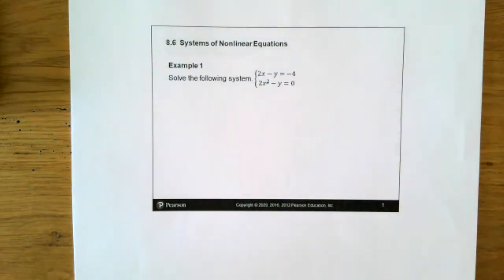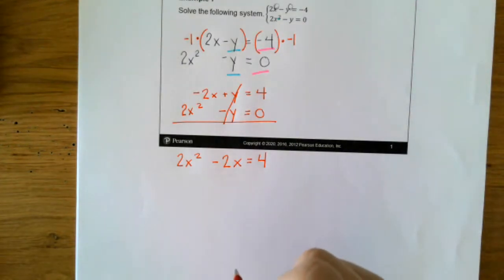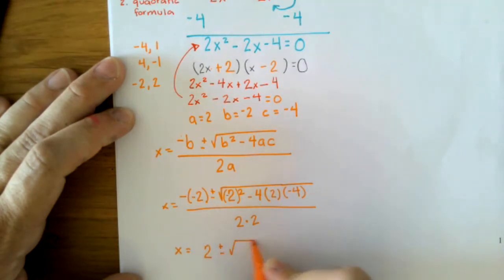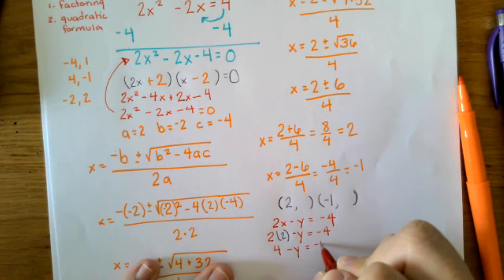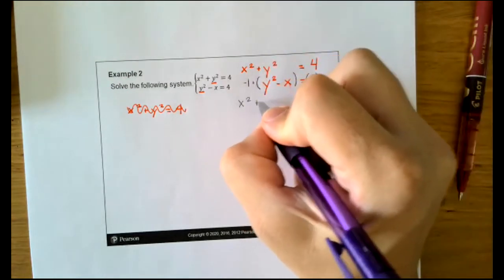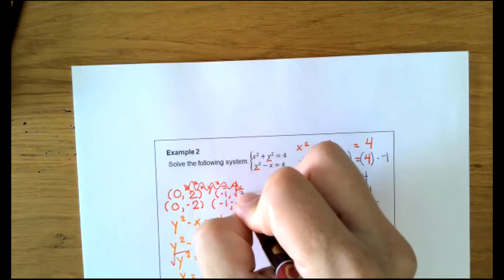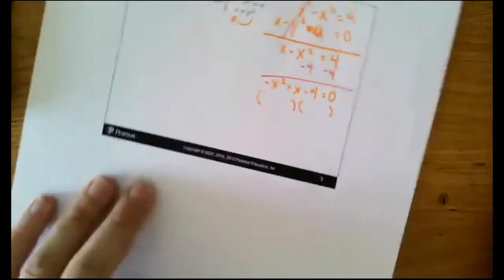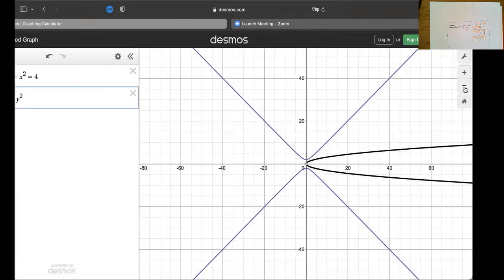College Algebra 8.6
Solving systems of nonlinear equations
Finding more than one solution of systems of nonlinear equations
Finding no solution to systems of nonlinear equations